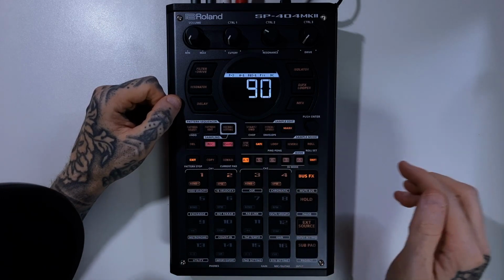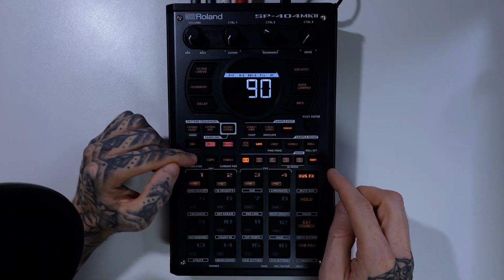SP-404 MKII - Tutorial Series EP-07 - The Banks By Nervouscook$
Welcome to episode 7 of this series exploring the Roland SP-404 MKII. In todays episode we look at the banks and how to access them, including samples and patterns. Enjoy